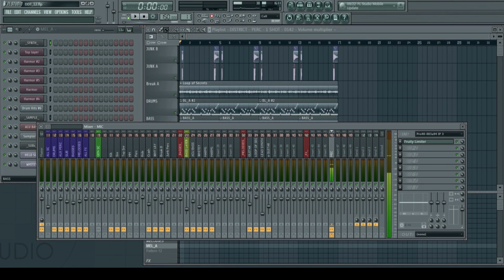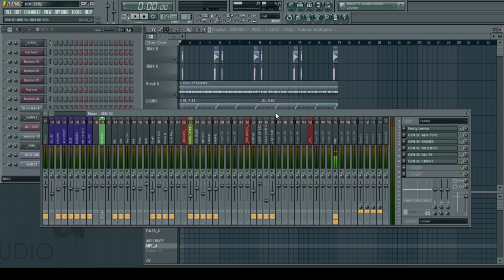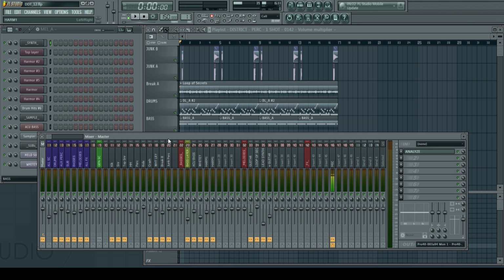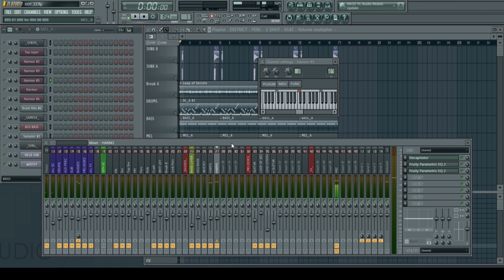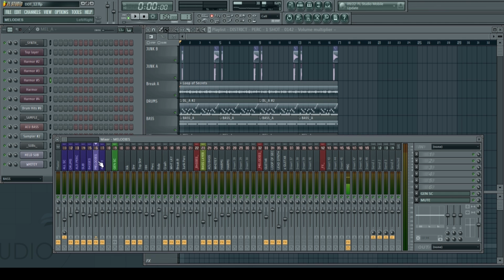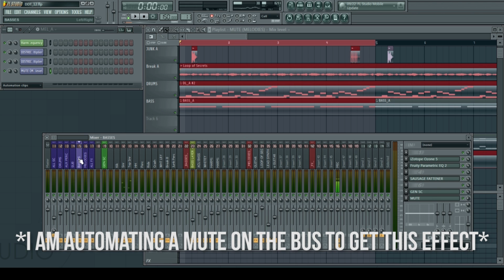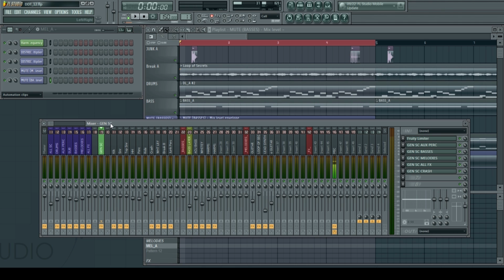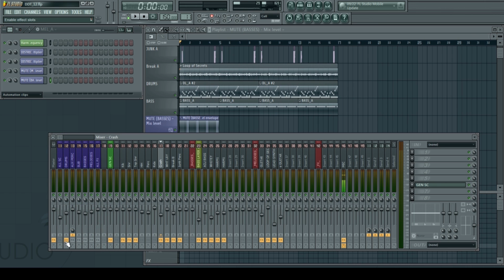Producer Sessions 02: Nostalgia - Bus Mixing